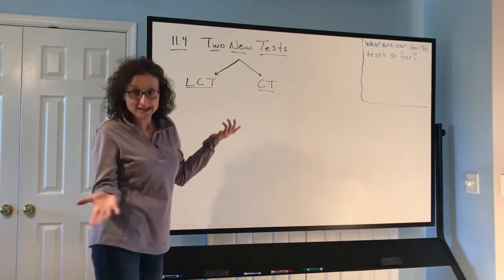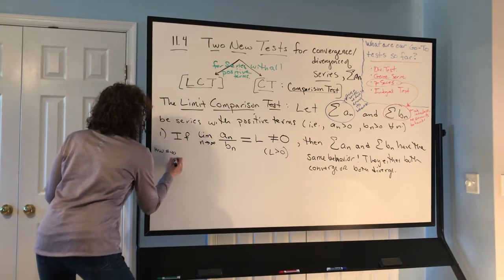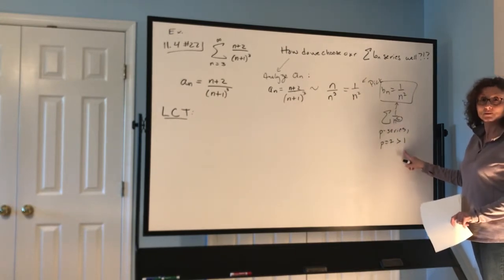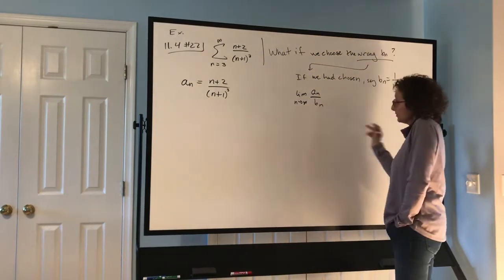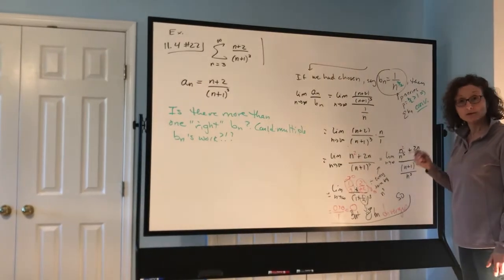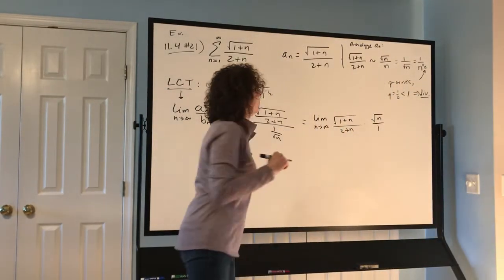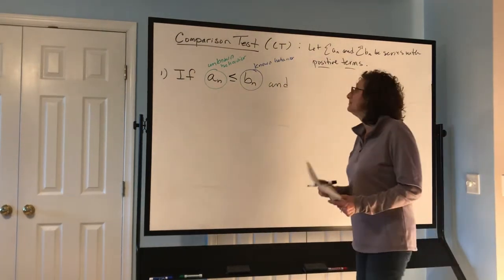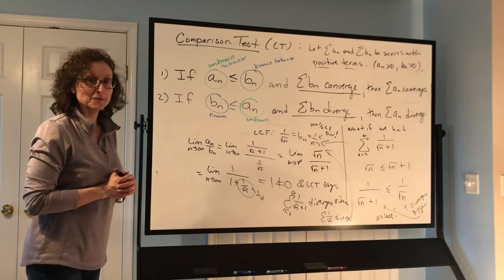April 9, 2020